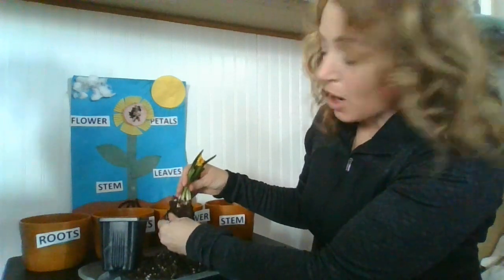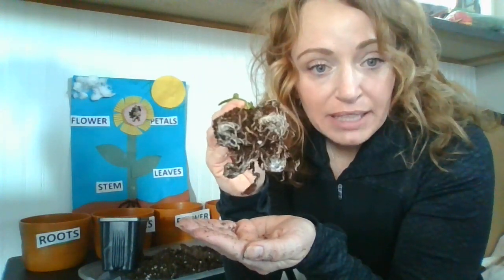Parts of a Plant